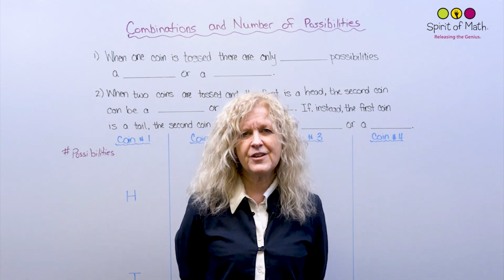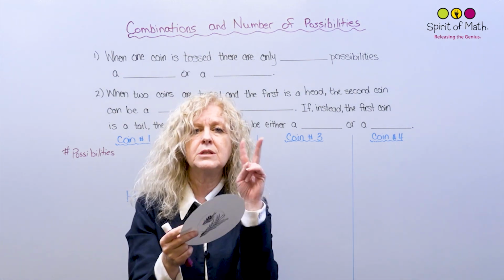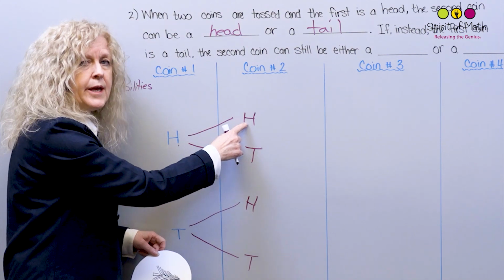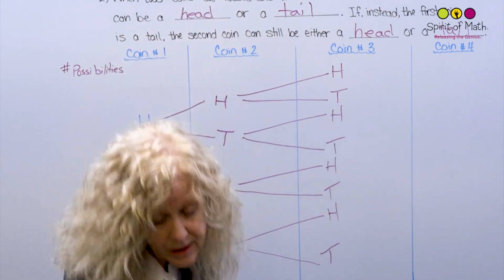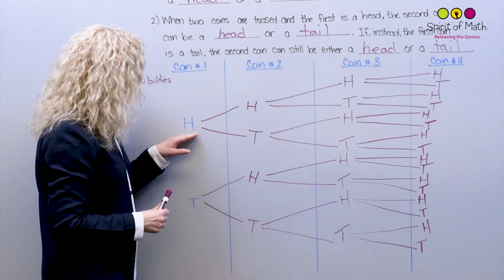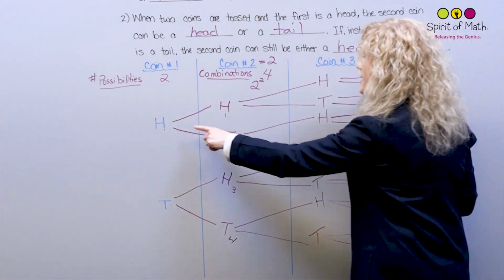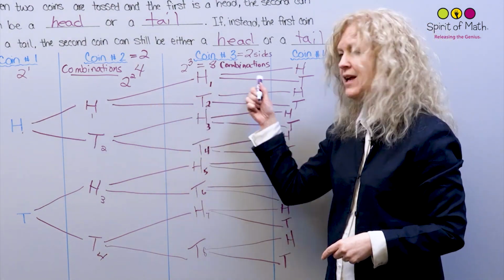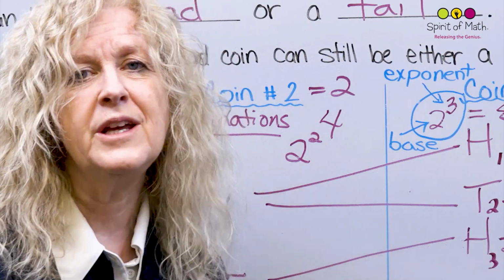Combinations and numbers of possibilities (Early Grades)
Watch this educational video from the Spirit of Math Curriculum, presented by Spirit of Math founder and CEO Kim Langen teaching methods of calculating combinations and numbers of possibilities.